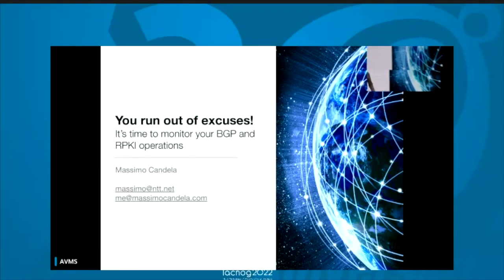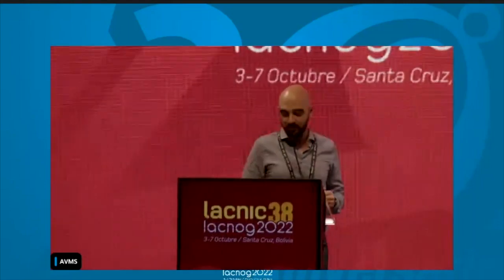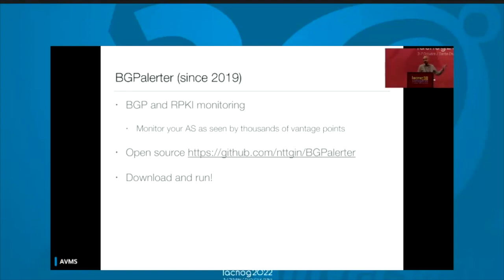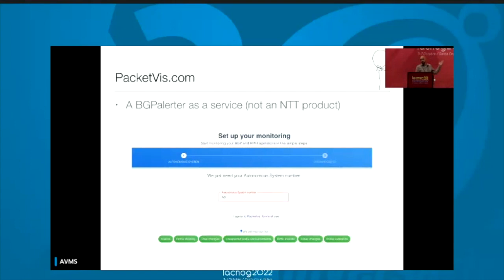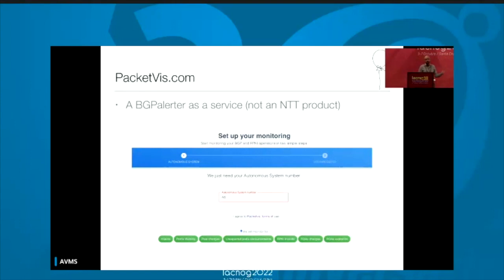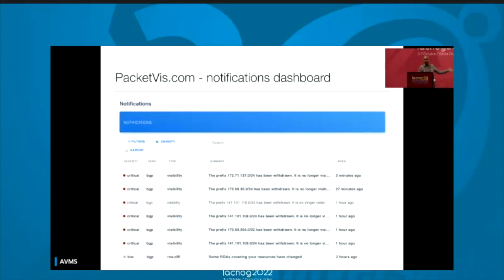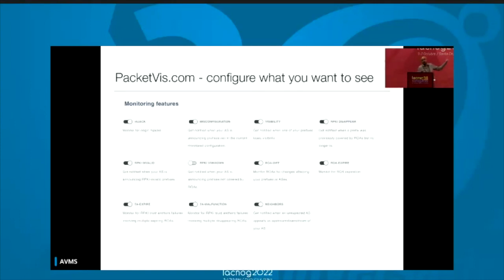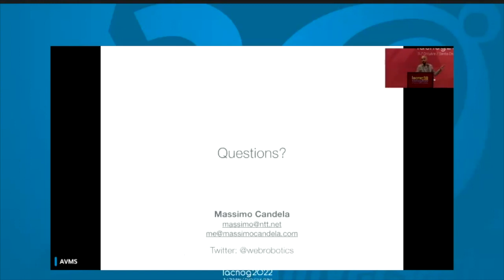You run out of excuses, it’s time to monitor your BGP and RPKI operations